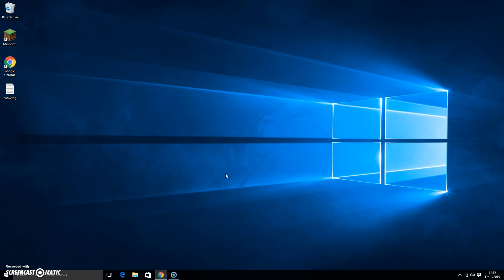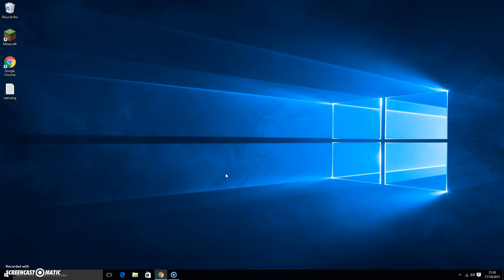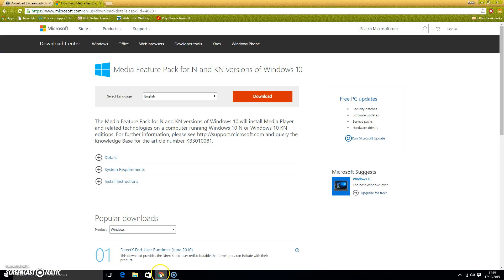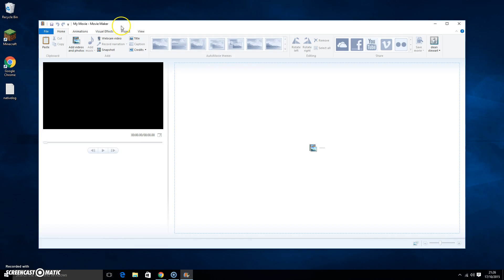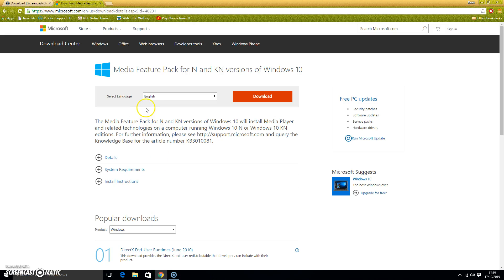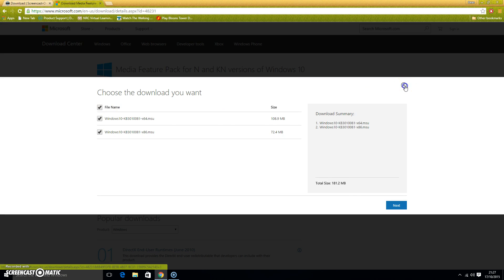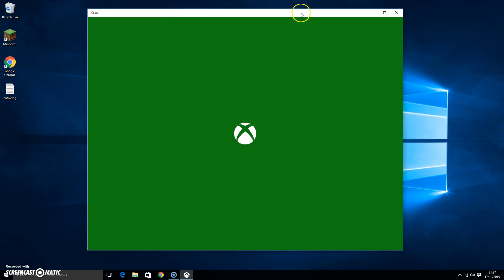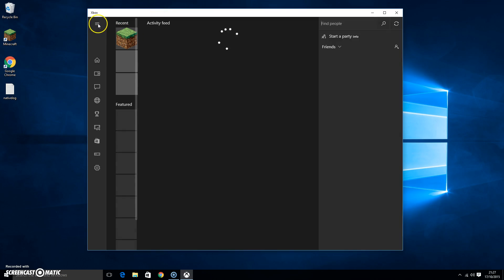Movie Maker Not Starting Windows 10 (FIX)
Hello guys...
In To Days Video I will Be Showing Us How To Fix Movie Maker Not Opening When Clicked On. I Will Be Teaching You Step By Step How To Fix It ...Click On This To See More... And Here Is The Link To My Channel...

WELCOME!
WelCome To The Description Please Take A Minute To Read Though It. You Will Find Lots Of importuned Information...
INFO
This Video Is A Quick Video Of Me Telling You How To Fix Your Movie Maker When It Wont Open.

TO DO!
Comment On This Video Till Me What You Think Of It And Till Me How Use Are Getting On With Your Account and server..

Add Me On Skype If You Want Me To Help You With Any Thing. My skype name is funnygames9999.
Thanks For Taking The Time To Read The Descriptions. Can Back Soon... :3

How To Get Movie Maker To Work For Windows 10